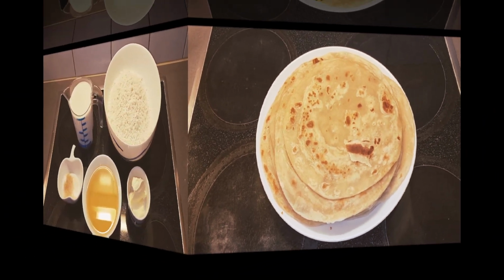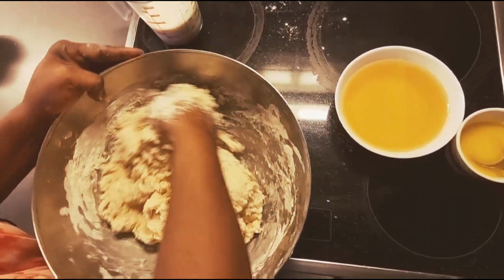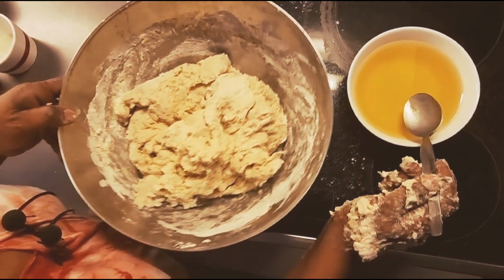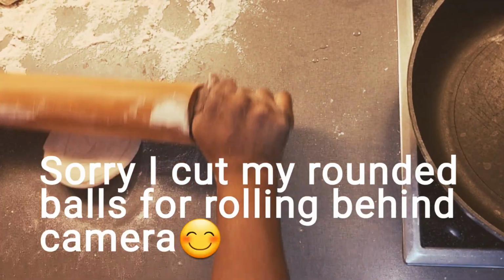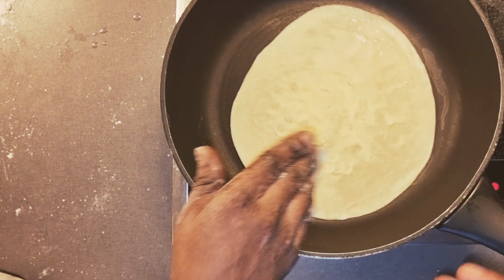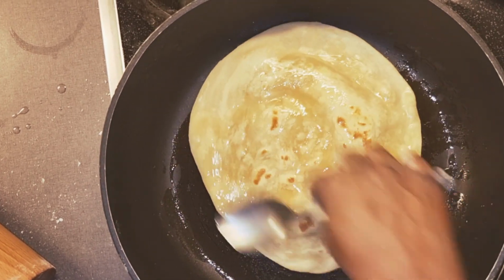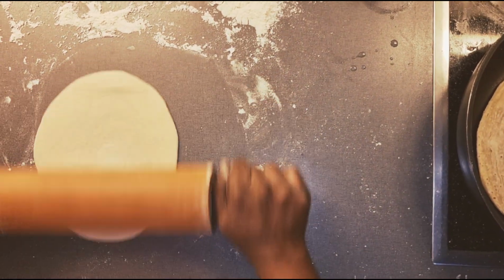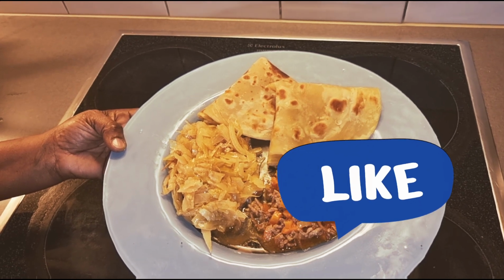How I make my "Yummy Soft Layered" Chapatis//Beginner friendly//🇰🇪 Authentic Dish//😋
INGREDIENTS

1 kg of White Flour
500ml Cold Milk
1 tbspn Salt
1 tbspn Sugar
2 tbspns Butter
Cooking Oil

INSTRUCTIONS:

Pour flour in a mixing bowl. Add your sugar and salt then mix well. Add small quantities of milk while kneading your dough. Add your melted butter and continue mixing your dough. Add 2 tbspns of cooking oil and continue kneading your dough well. Mix till you get a smooth dough ( you can add your flour till the mixture isn't sticky). Cover with a transparent film  and store in a cool place or inside a fridge for 30 minutes.
After 30 minutes, cut your dough and mould round balls. Prepare your Rolling stick, roll your rounded ball shaped dough into circle shapes and begin cooking your chapati in the Cooking Pan that's pre-heated. (Watch and follow all instructions in the video).

Thank you my powerful people for your always endless support. Continue sharing, liking and commenting on my videos and let me know which cooking contents should I upload for you. I love and appreciate you all.